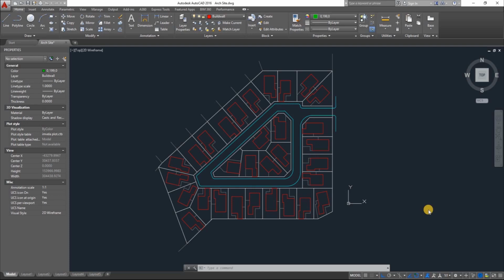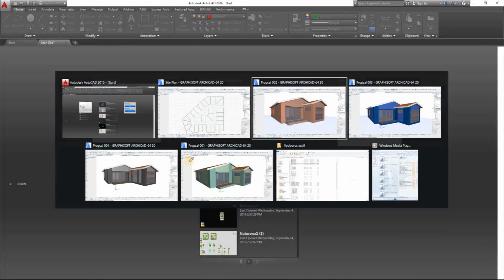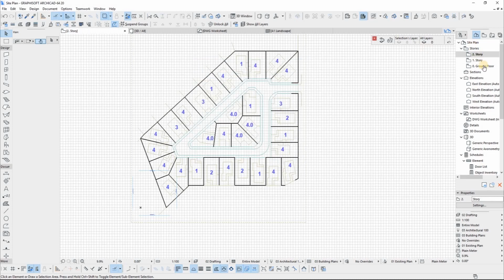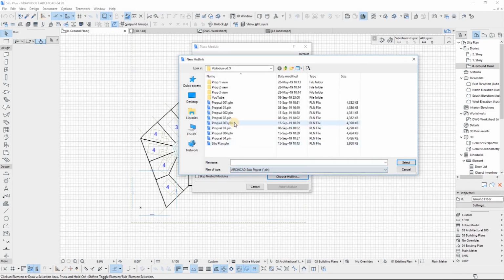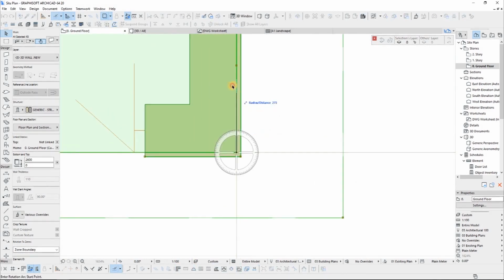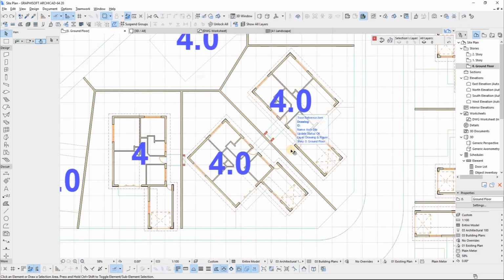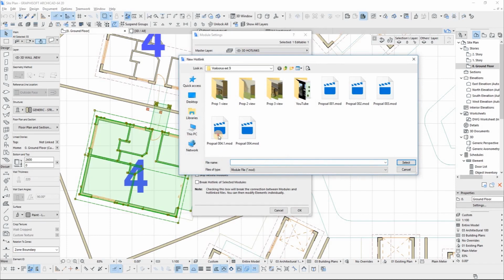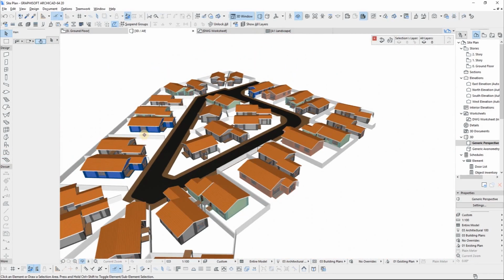How to Compile ArchiCAD Models using Hotlink Modules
ArchiCAD Tutorial by Studio 39 Design Studio

How to use ArchiCAD Hotlink Modules